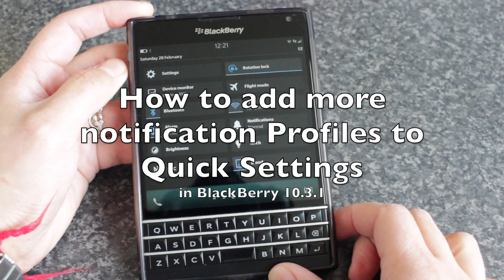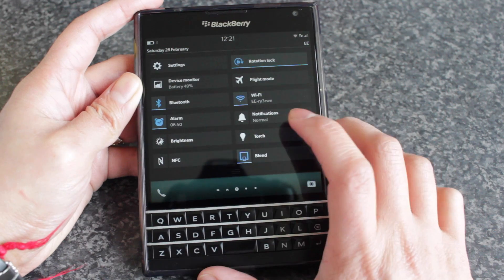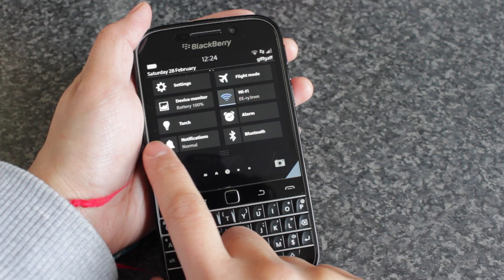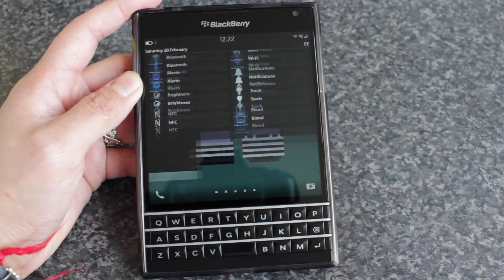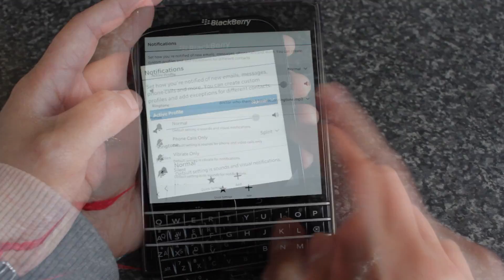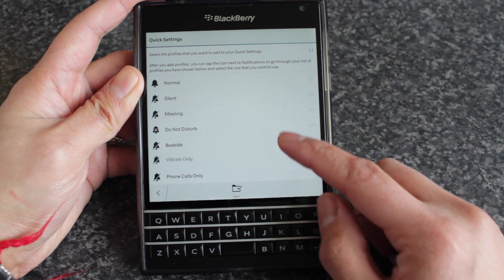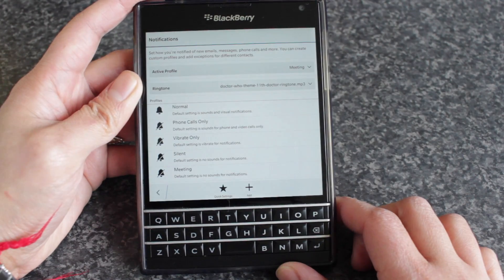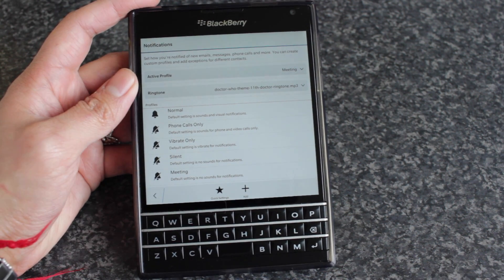How to add more notification Profiles to Quick Settings in BlackBerry 10.3.1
BlackBerry 10.3.1 brings about a lot of new features and there's plenty of things to discover. One of which is adding more notification profiles to Quick Settings. If you tend to use more than two profiles, you can add more and they can be turned on quickly via Quick Settings. Read more on CrackBerry.com.